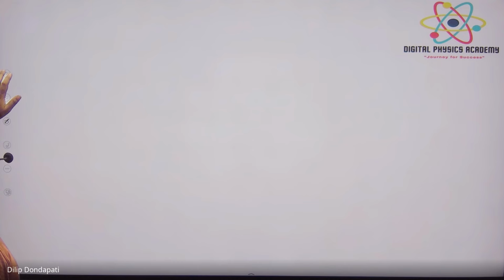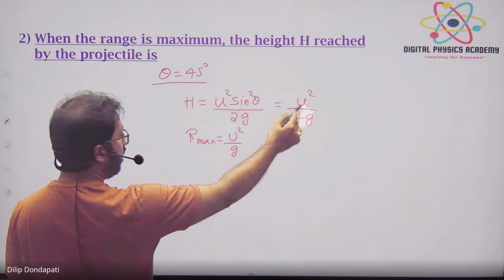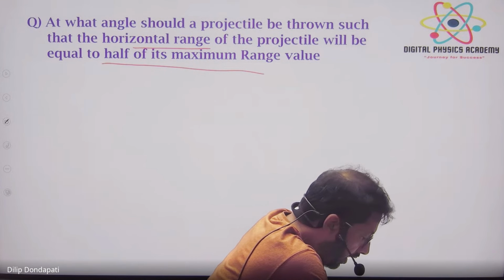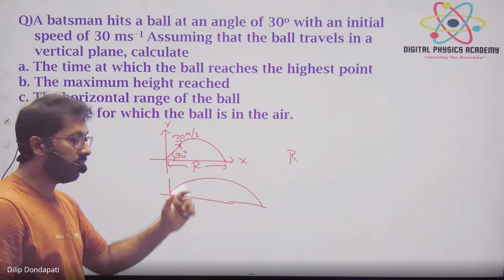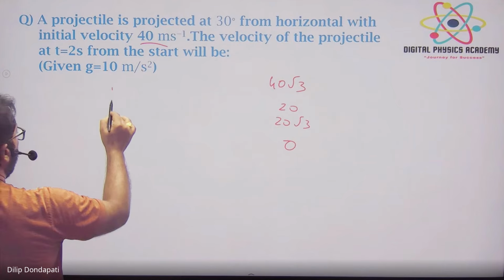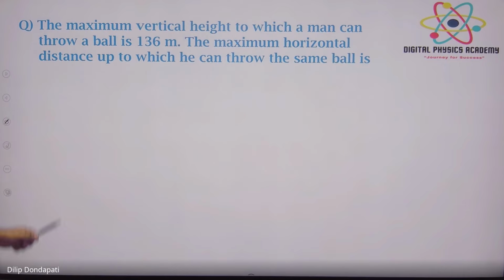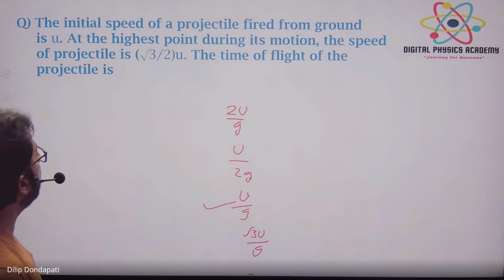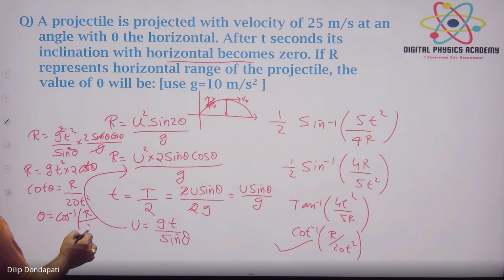Numericals on Oblique Projectile Motion | JEE/NEET | Digital Physics Academy - Lecture 3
NUMERICALS ON OBLIQUE PROJECTILE MOTION@DIGITALPHYSICSACADEMY-kb5on
In this lecture, we solve important and conceptual numericals based on oblique projectile motion, covering key formulas, tricks, and shortcuts useful for Class 11, JEE Mains, NEET, and other competitive exams. We focus on time of flight, maximum height, range, and motion path problems.

This is Lecture 3 of the Projectile Motion series by Digital Physics Academy, explained in a simple and effective way to help you master problem-solving techniques.

📌 Topics Covered:

Oblique projectile motion problems

Derivation-based and application-based numericals

Time of flight, maximum height, horizontal range

Angle of projection and trajectory-related questions